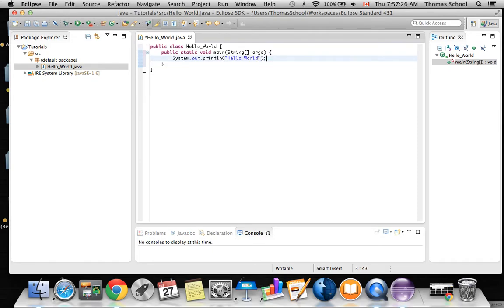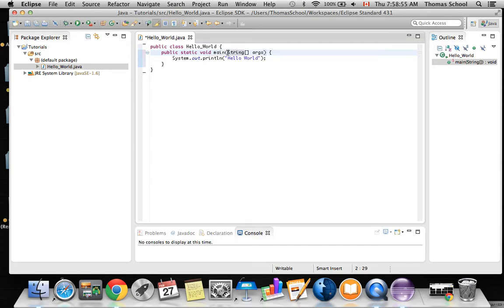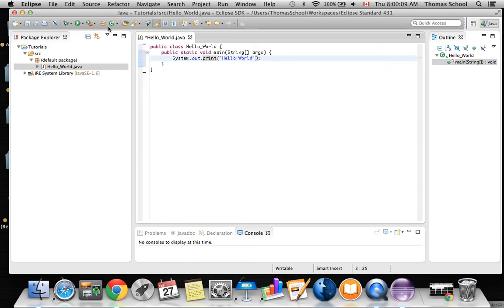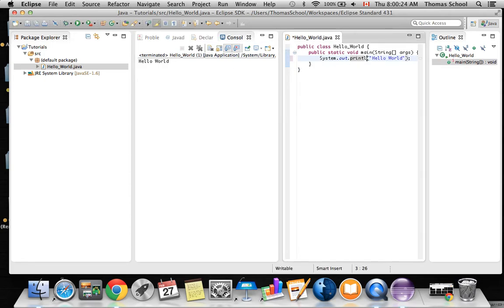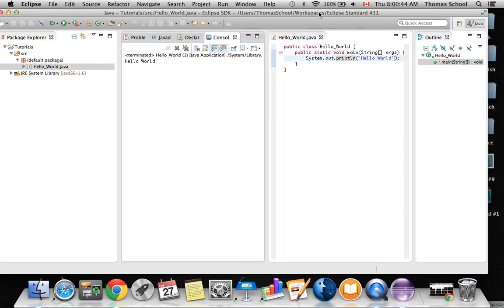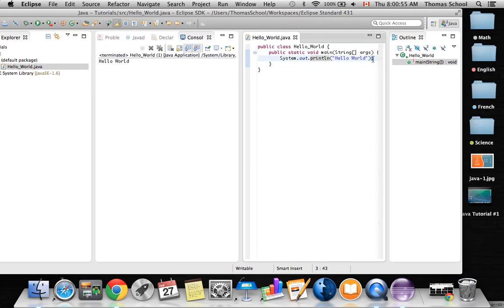Java Tutorials #1: Hello World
In this video I will show you the basics of a compiler, a class, and how to print out basic text called Hello World.